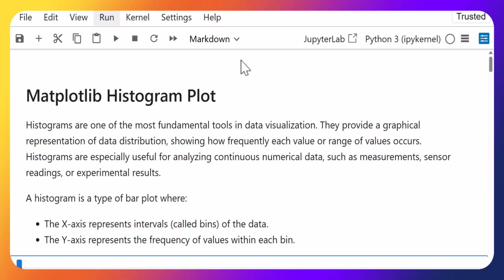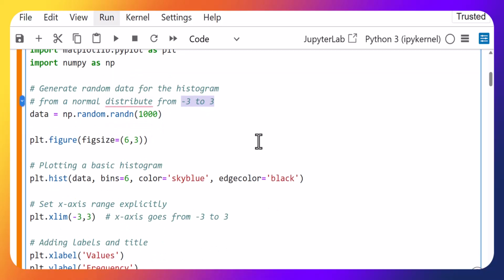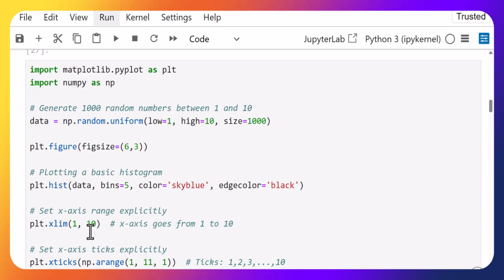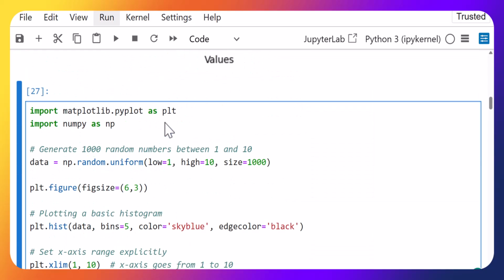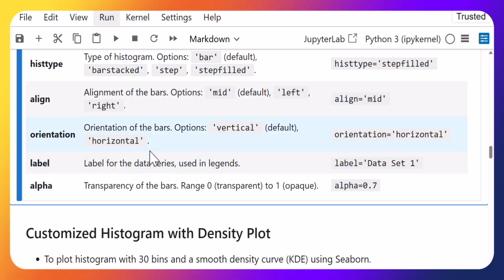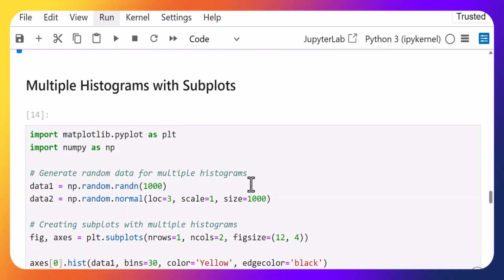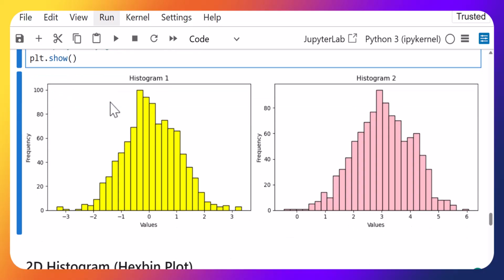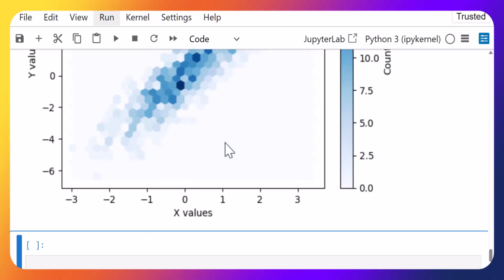Matplotlib Histogram Plot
A demonstrative video to create a Histogram Plot using the Matplotlib package in Python